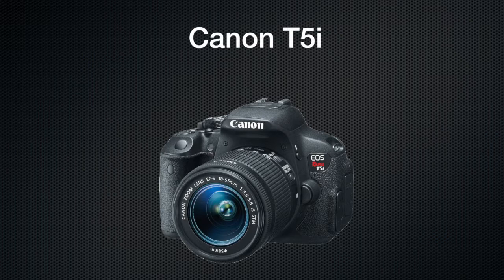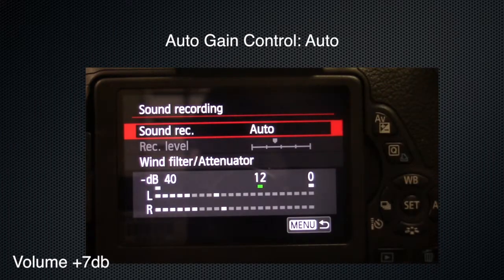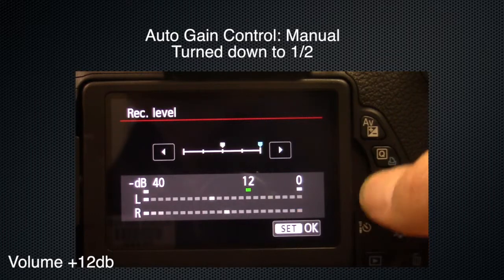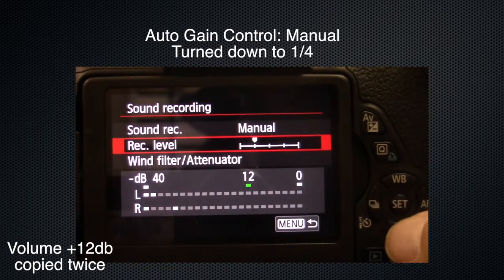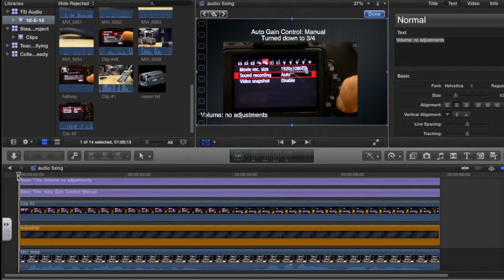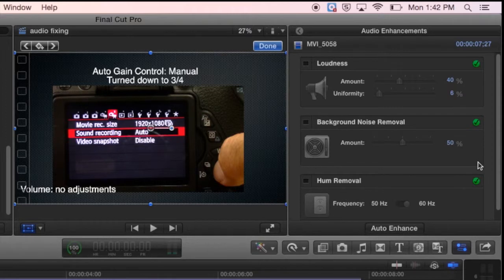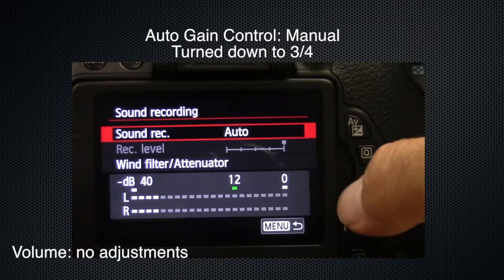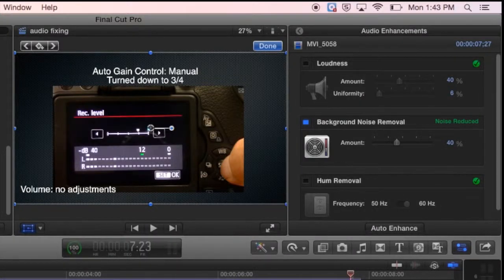Canon T5i Audio Adjusting in FCPX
How to adjust the Canon T5i audio in FCPX.